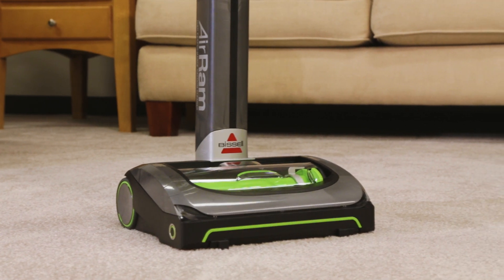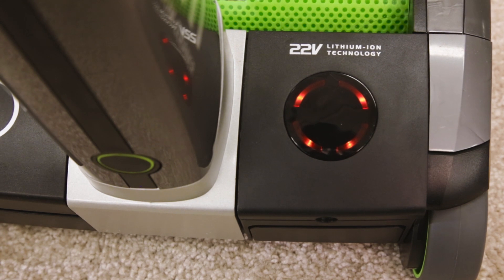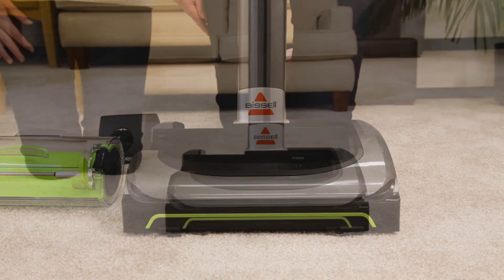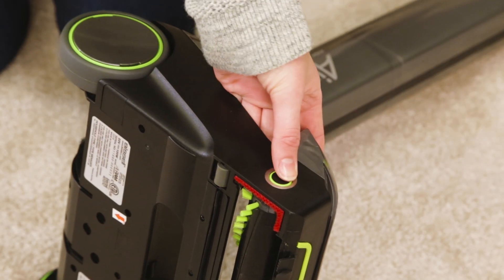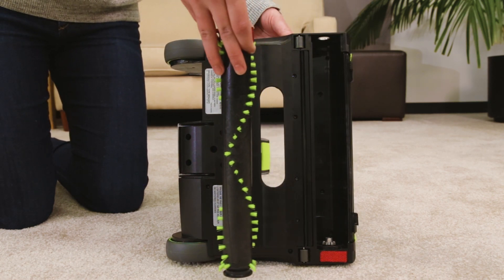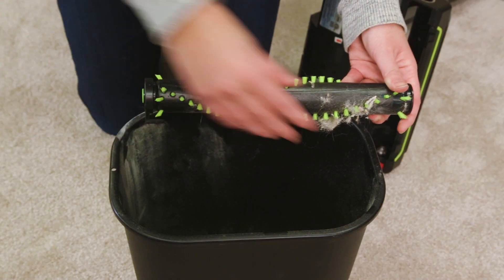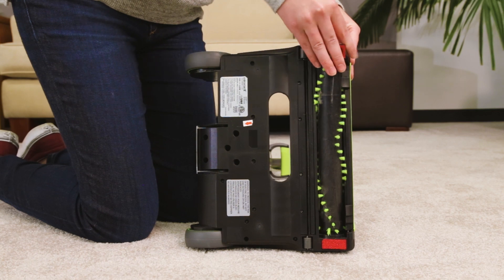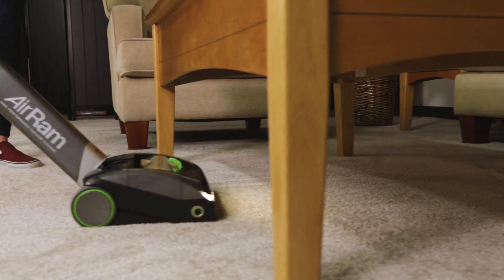AirRam® - Brush Roll Maintenance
The AirRam high-performance cordless vacuum is designed to make heavy duty cleaning quick and easy.

Introducing one of the newest innovations in cordless vacuums that maximizes cleaning performance and ease of use to make vacuuming your home easier. The revolutionary design combines ultra-lightweight design with powerful cleaning convenience. Easily clean pet hair, cereal, oatmeal, and other common household messes across bare-floors, area rugs, and carpets seamlessly.

Faster and easier cleaning: Revolutionary design gives powerful cordless freedom and ultra-light maneuverability.

Professional-grade Lithium Ion battery for cordless power and cleaning convenience.

Designed to seamlessly clean across multiple surfaces, from carpets to bare floors, and area rugs.

Removable dirt bin engineered to make it easy and clean to empty. Features empty slider to help push out hair, dust, and debris after vacuuming carpets and bare floors.

Ultra-light without the bulky fight. Advanced swivel steering gives total control around furniture and lay flat handle makes it possible to vacuum hard to reach spots.

Suction Squeegee design features a rubberized sweeper that changes directions to open and close as you clean to vacuum large debris and give superior edge cleaning.

Bright wide range LED lights make it easy to see the dirt and get the dirt.

Collapsible handle that takes less space to store.

Battery is removable for flexible charging and storage options.

Power level lights tell you how much power is left to clean.